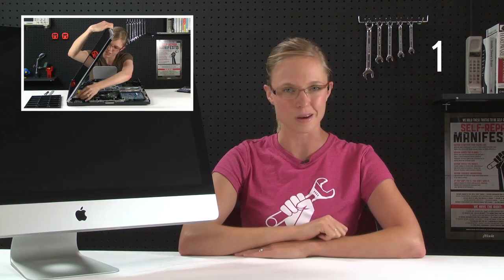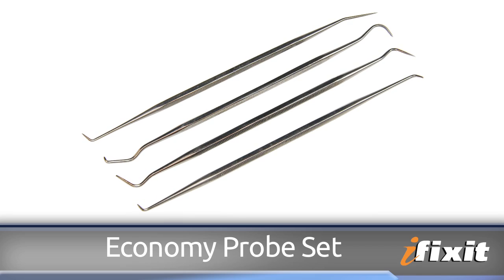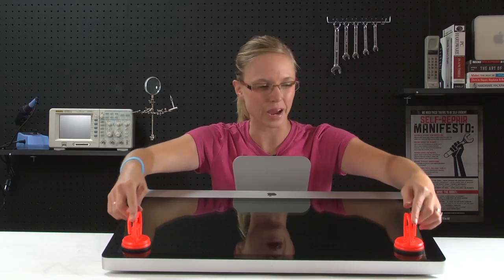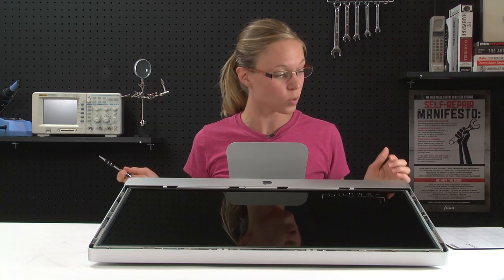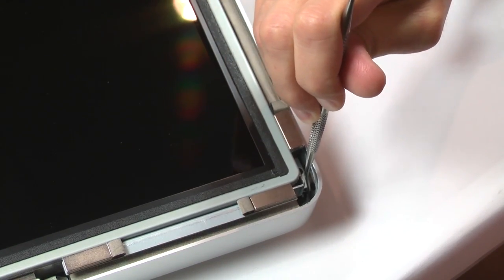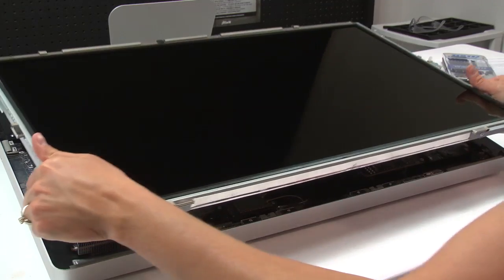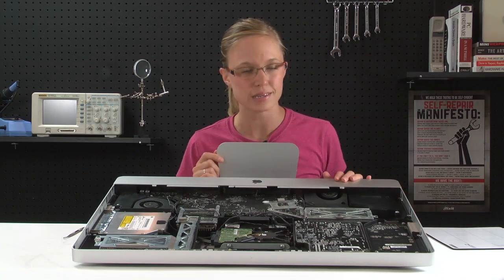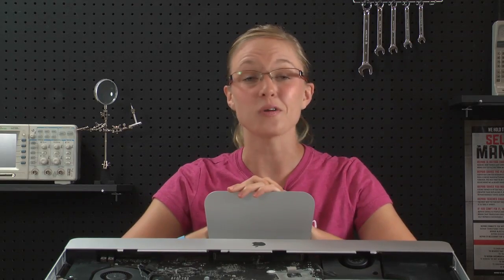How To: Replace a 27" iMac (Late 2009) Power Supply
It's nearing the time when the iMacs released at the end of 2009 are no longer covered by Apple Care, and that might have you thinking that if something major, like the power supply, goes bad, you're in the market for a new computer. Well not so fast!